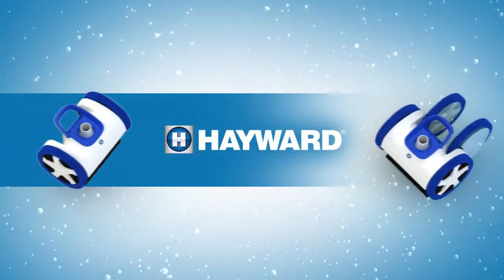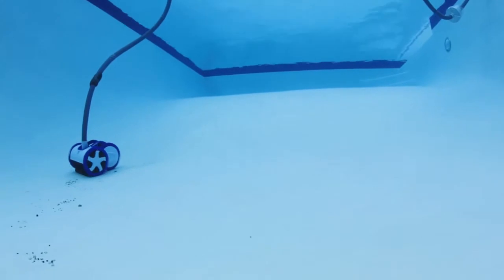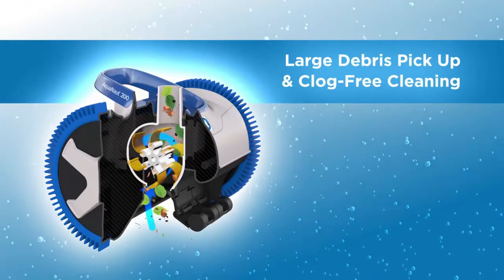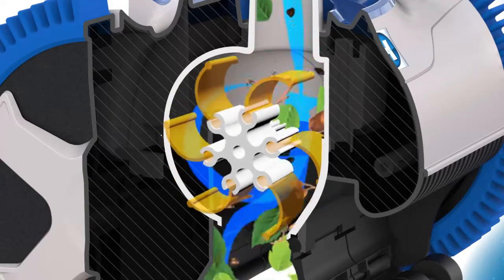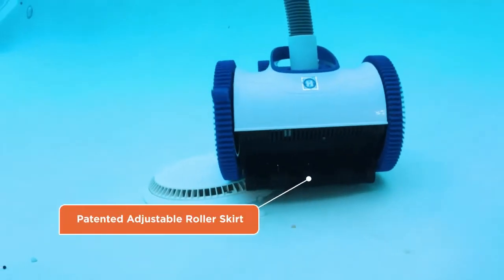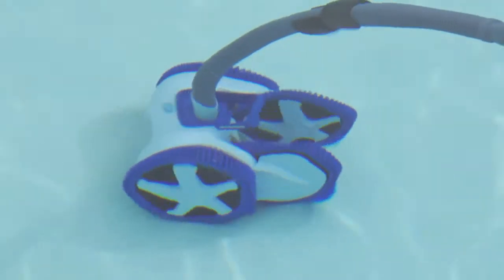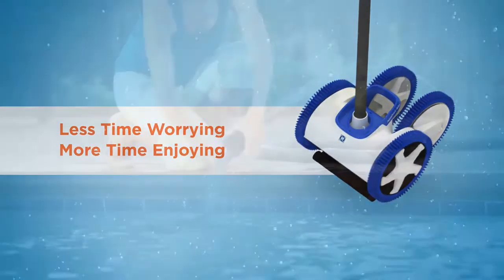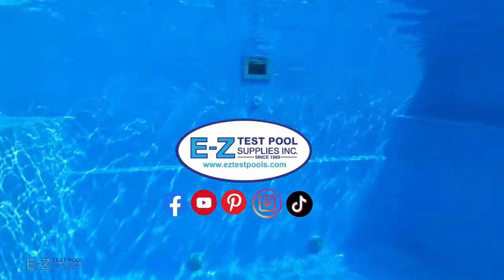Hayward Aquanaut 200/400 Suction Side Cleaners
The Hayward Aquanaut 200 and 400 are suction side pool cleaners.

The 400 is a 4-wheel drive model designed for larger sized pools with deep ends. All of the way up to 20’ x 40’. It expertly navigates any surface while maintaining constant suction. Able to run and store multiple pre-programmed driving sequences ensuring complete pool coverage.

The 200 is a 2-wheel drive model designed for pools up to 16’ x 32’. Works well with flat bottomed pools while also being able to navigate all pools surfaces. Able to run and store multiple pre-programmed driving sequences ensuring complete pool coverage.